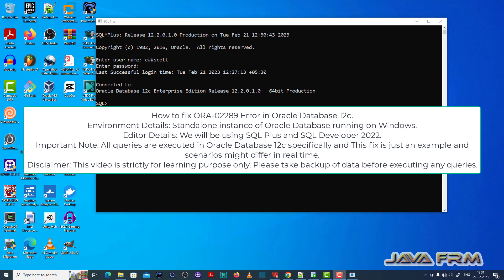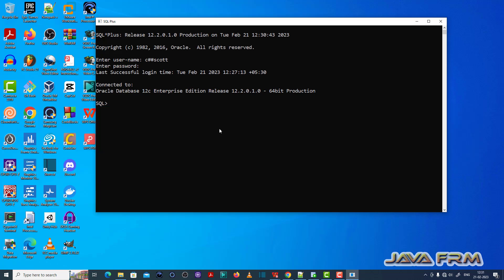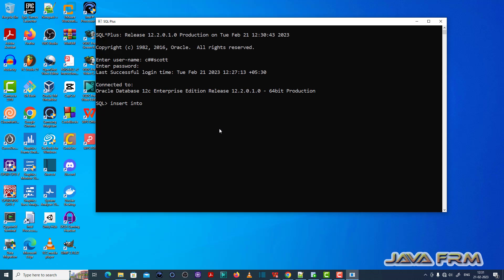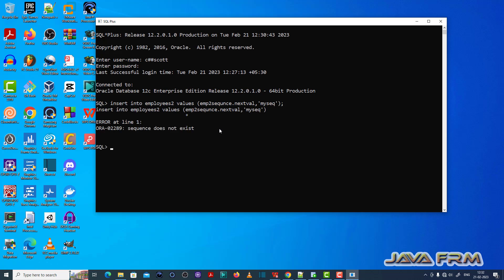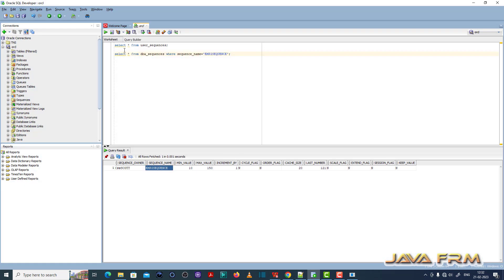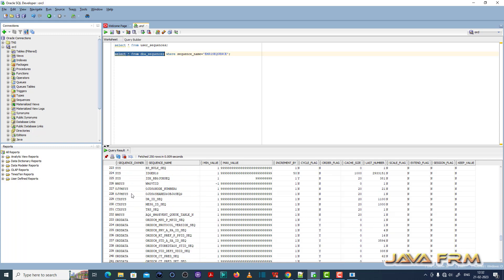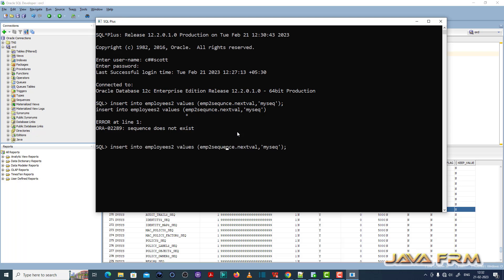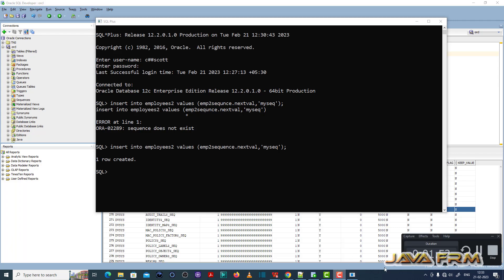ORA-02289: sequence does not exist - Oracle Database 12c Error Messages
ORA-02289: sequence does not exist.
Cause: The specified sequence does not exist, or the user does not have the required
privilege to perform this operation.
Action: Make sure the sequence name is correct, and that you have the right to
perform the desired operation on this sequence.